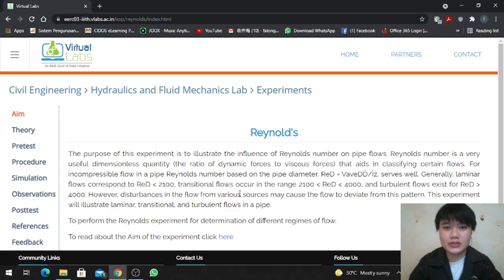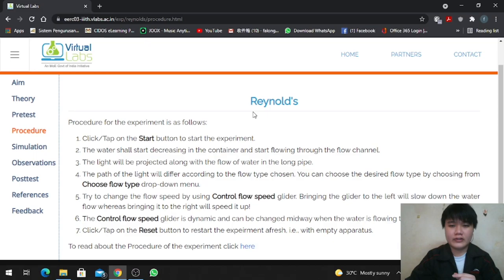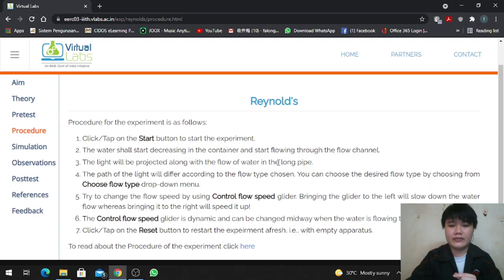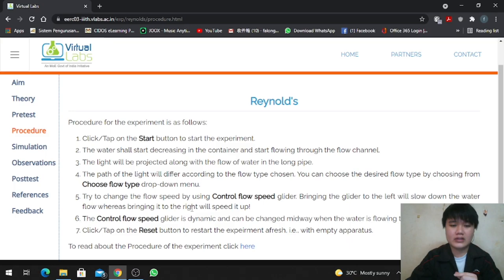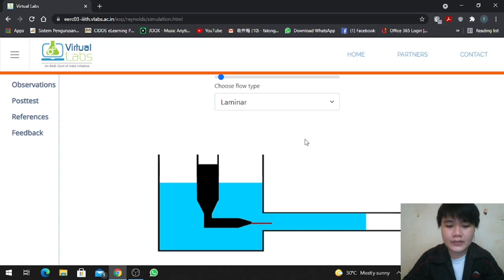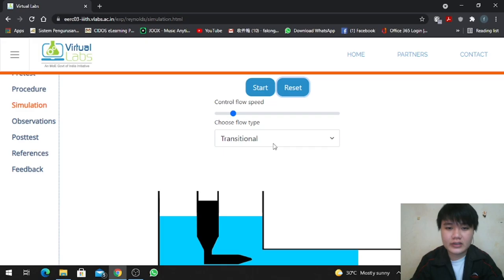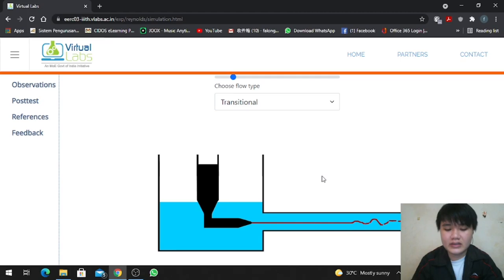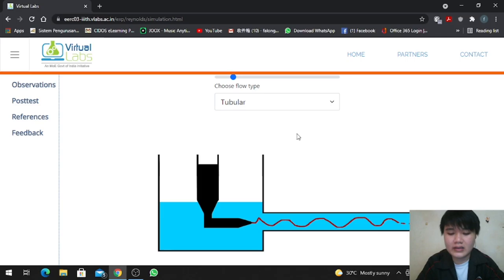Reynolds Number Virtual Lab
Yap Fa Long 11DKA19F1001